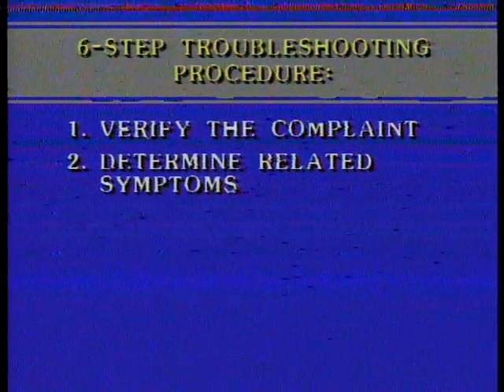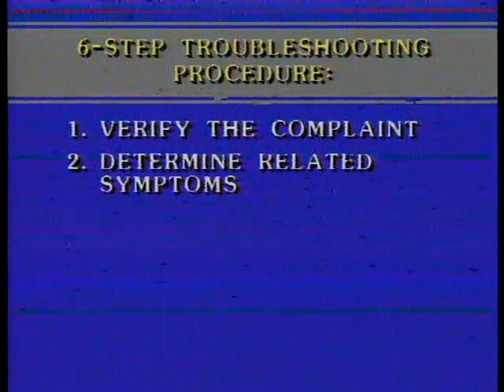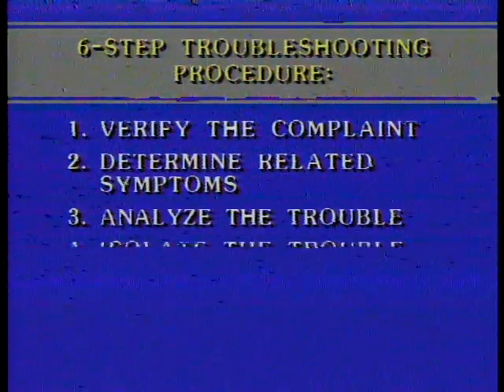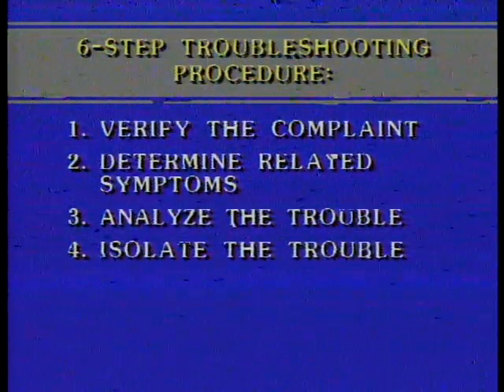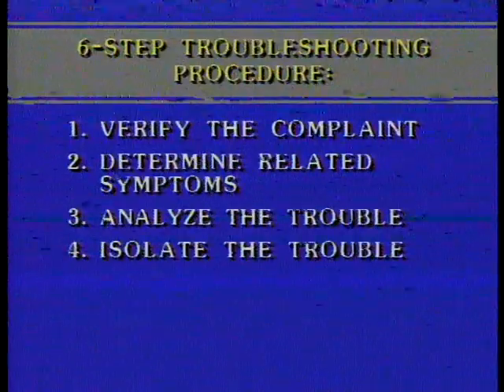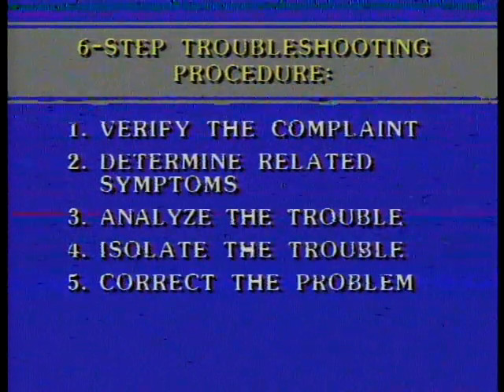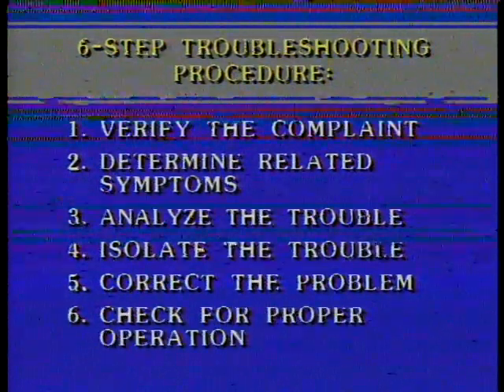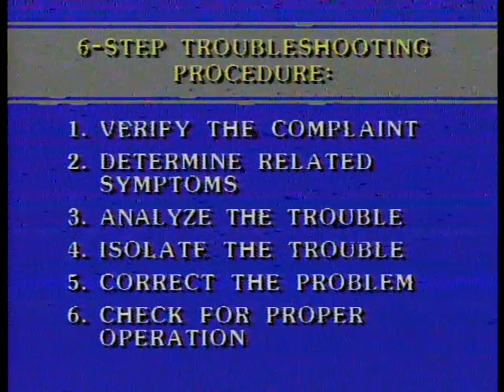1986 AMC Throttle Body Fuel Injection Troubleshooting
Side 1 of the AMC TBI Principles of diagnosis laserdisc. Sadly this is heavily degraded. I was able to capture the end of the MS 1700 tester demonstration, and the 6 step troubleshooting procedure.